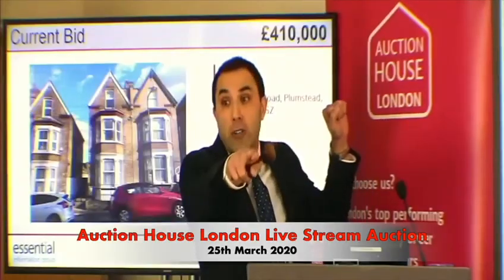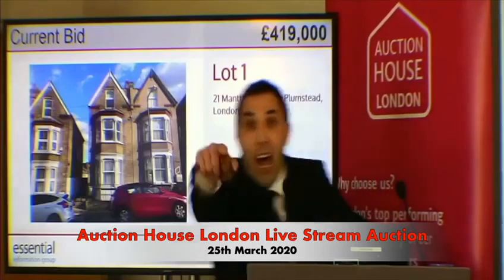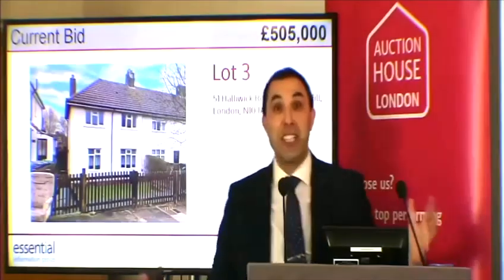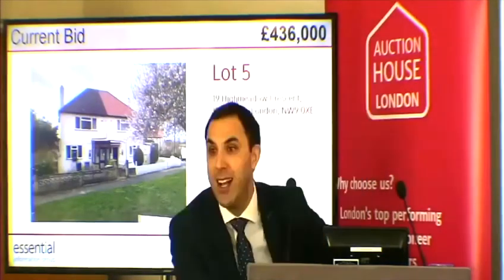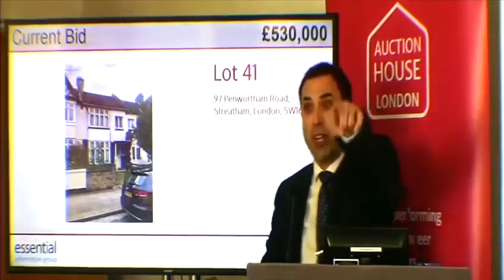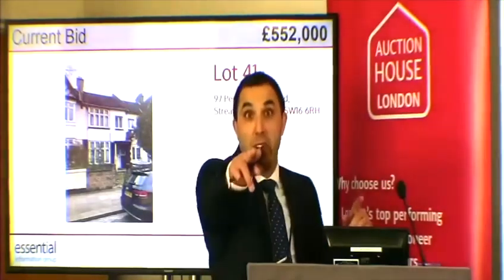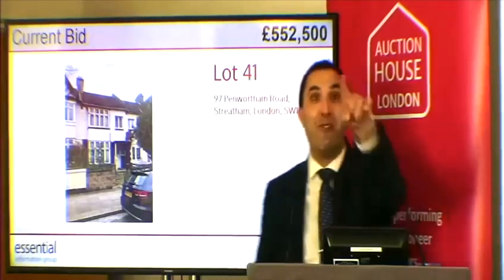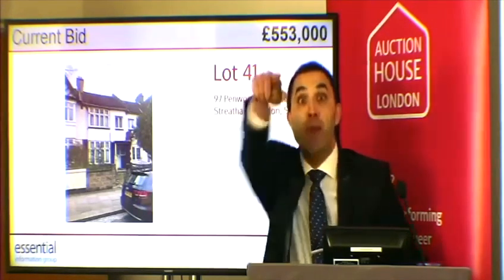Auction House London’s “1 Minute” Highlights from 25th March 2020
Our first ever live stream auction - these are the ultra short highlights just to give you a very quick idea of what having a live auctioneer like Andrew Binstock will do versus a standard online auction.